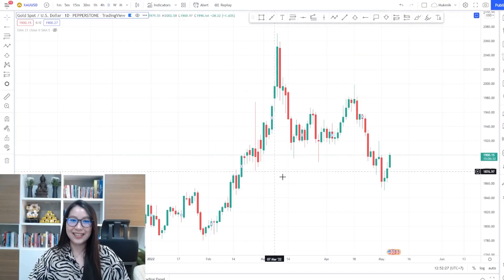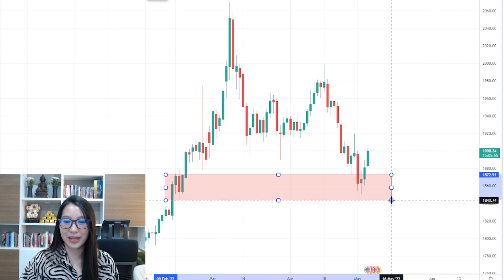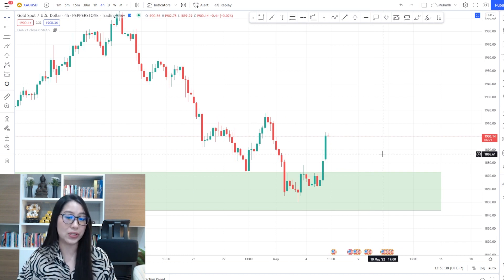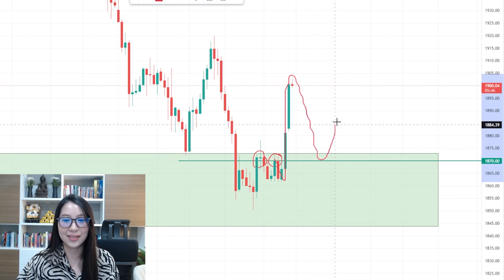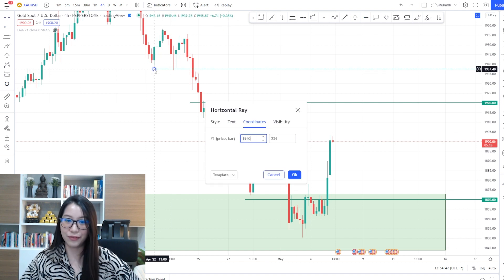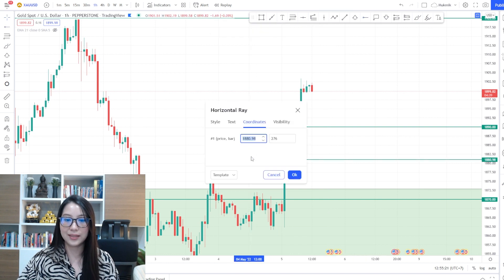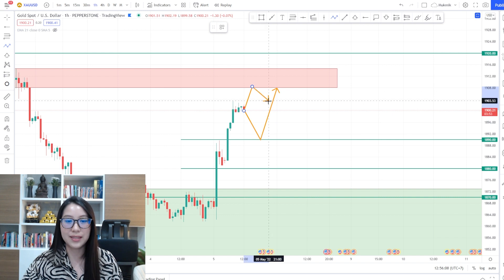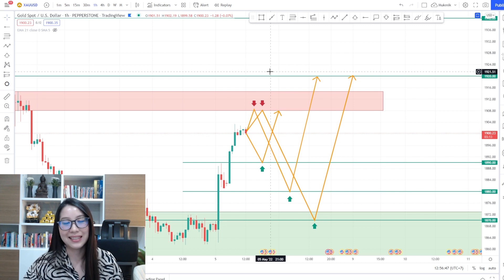Gold/ XAUUSD Technical Analysis by Bravo Trade Academy : 5/5/2022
Gold/ XAUUSD Technical Analysis by Bravo Trade Academy : 4/5/2022

Gold went bullish!! Let's see where am I waiting for buying :) Please be very careful on selling at any resistance before 1920.

Get yourself ready for trading!
- Gold and Forex confirming signals
- Over 80% win rate

To join our BUBI project:
- Create an account with XTB
- Deposit $500 into your account

👉Fb inbox m.me/bravowintradethailand